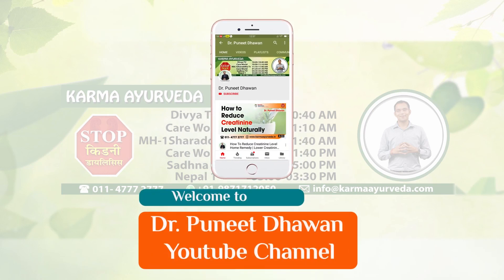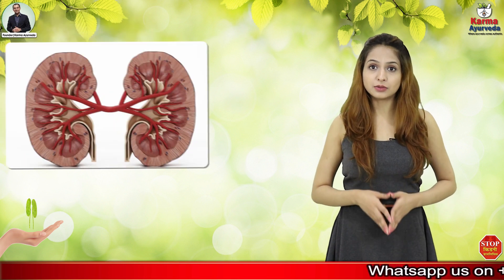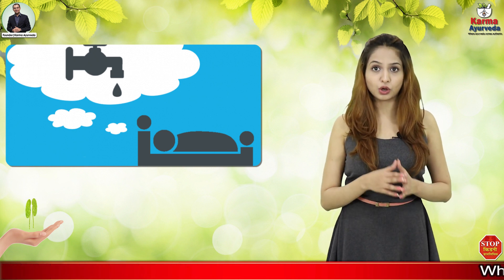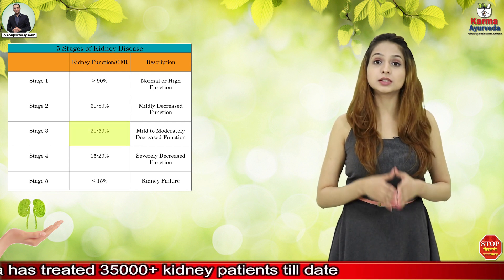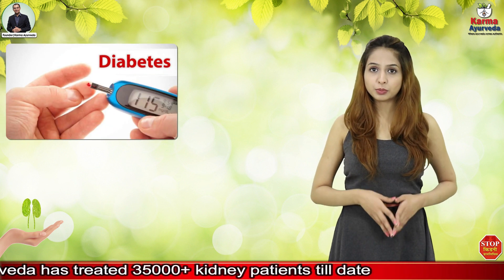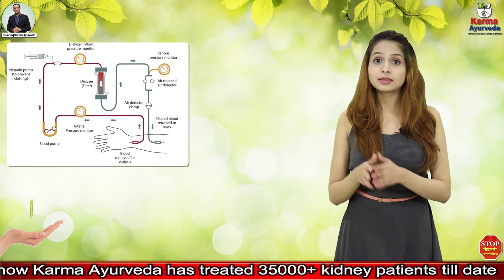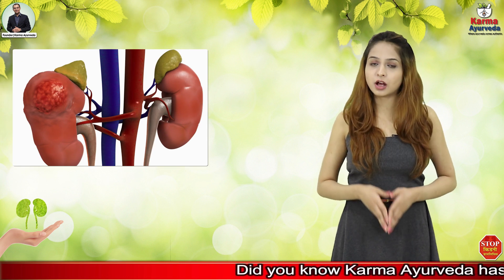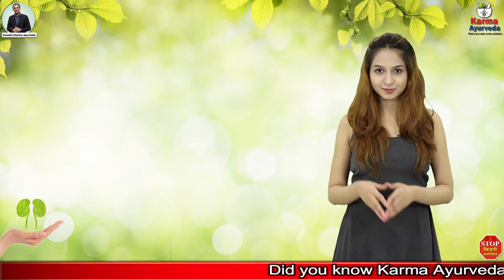Chronic Kidney Disease : Symptoms, Stages and Ayurvedic Treatment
Chronic kidney disease (CKD) is the most dangerous disease in kidney diseases because there is no medicine to eliminate this disease, it has accelerated in the past several years. If the level of serum creatinine increases, then this disease is detected by a blood test.

After a long time, the patient's kidney starts shrinking and then it stops working which we recall as chronic kidney disease. But some people do not know about end-stage renal disease, it is a condition when both kidneys start getting worse after having chronic kidney disease. In this case, the kidney gets damaged more than 90 percent and stops working completely, and this situation is referred to as an end-stage renal disease.

There are some

• The first symptom is a weakness because the waste material begins to accumulate in your body, due to which your kidneys do not work properly and you feel tired all the time.

• The second symptom is that you do not get hungry, and your appetite decreases.

• The third symptom is difficulty in sleeping.

• The fourth symptom is muscle cramps.

• The fifth symptom is swelling in the leg and hand it happens because your kidney stops working properly due to which the waste material begins to accumulate in the body and inflammation occurs in your arms and legs.

There are five stages_of_Chronic_Kidney_Disease. In the first stage of chronic kidney disease CKD , kidney functions 90 to 100 percent. In this situation, eGFR stays more than 90 millimeters per minute. In this situation, no symptoms occur in patients. Abnormalities may occur in while urination such as protein leakage in your urine.

EGFR stays 60 to 89 millimeter per minute in the second phase of chronic kidney disease. In this stage, some patients may have complaints about urinating frequently at night or having high blood pressure problems. The patient can also find fluctuations in serum creatinine in their blood test.

The eGFR is 30 to 59 millimeter per minute in the third phase of Chronic Kidney Disease. Still, there are chances that the patient may not find any symptoms or start experiencing some basic symptoms. The patient may find out some changes in the urine test and an increase in serum creatinine level.

The eGFR can be reduced by 15 to 29 millimeter per minute in the fourth stage of Chronic Kidney Disease. The patient can start experiencing symptoms at this stage but the symptoms depend upon the root cause of the disease associated with the kidney.

The fifth phase of chronic kidney disease is very serious. Your eGFR may be less than 15 percent. It is also called the final stage of kidney disease. In such a situation the patient may need dialysis or kidney transplant.

There are some causes which further worsens your disease like -
• The first is diabetes. You will be sad to know patients in chronic kidney disease who have diabetes are more likely to experience kidney failure.
• The second is high blood pressure, 30 percent of chronic kidney disease patients is because of the lack of proper treatment of high blood pressure.
• The third is chronic glomerulonephritis in this your hands and face swells and your kidney stops working gradually.
• The last cause is the harmful effects of medicines which worsens the situation of your kidney disease.

Most chronic kidney disease (CKD) patients choose dialysis because people feel that dialysis is better as it removes waste material from the blood through medicines. There is two kinds of dialysis hemodialysis and peritoneal dialysis.

In Hemodialysis treatment is a medical procedure to remove fluid and waste products from the blood and to correct electrolyte imbalances. This is accomplished using a machine and a dialyzer also referred to as an "artificial kidney."

In Peritoneal Dialysis is a dialysis technique that uses the patient's own body tissues inside the abdominal cavity as a filter. A plastic tube called a dialysis catheter is surgically placed through the abdominal wall, into the abdominal cavity. A special fluid is then flushed into the abdominal cavity and washed around the intestines. The intestinal walls act as a filter between this fluid and the bloodstream. By using different types of solutions, waste products and excess water can be removed from the body.

If we talk about kidney transplant, then it is not the permanent solution as your kidney problems persist even after the transplant. That’s why; we recommend Ayurvedic treatment for Chronic_Kidney_Disease as it has no side effects. So this was all the necessary information about chronic kidney disease.

Foods Avoid by CKD Patients | List of Foods to Avoid with Kidney Disease

Stages of Chronic kidney disease
symptoms of chronic kidney disease
chronic kidney disease treatment
chronic kidney disease treatment in ayurveda
ckd treatment
ckd symptoms